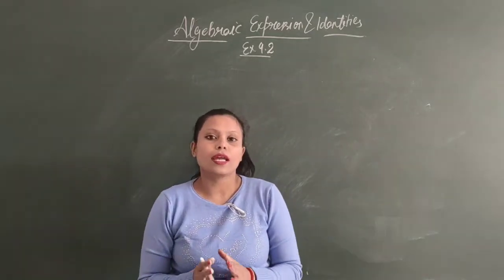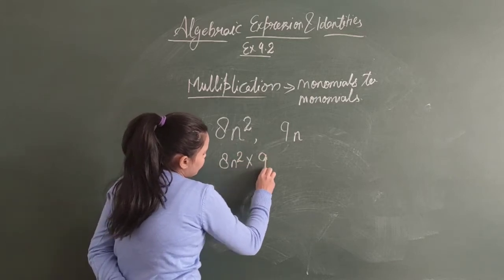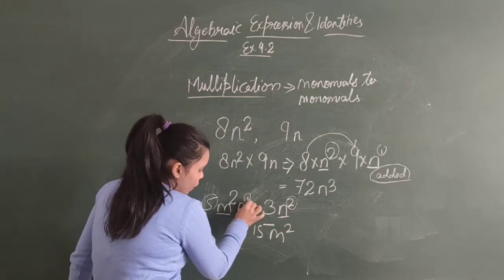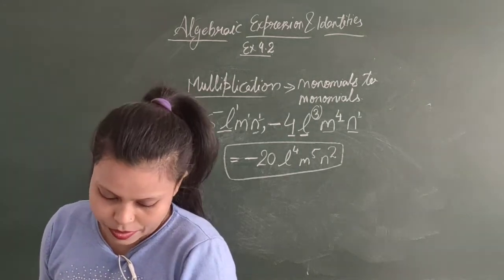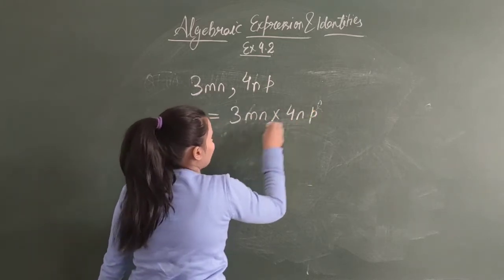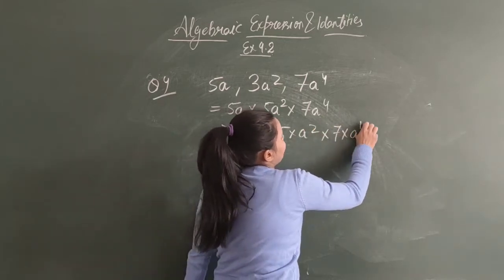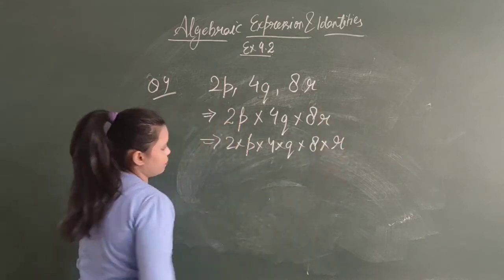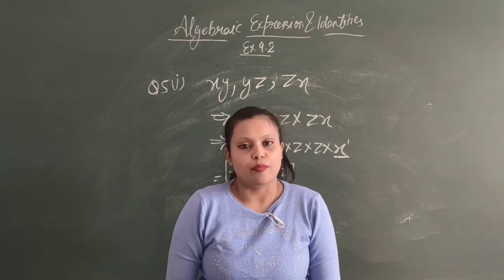Algebraic expression & identities Part 2 (Ex 9.2) (Maths) VII